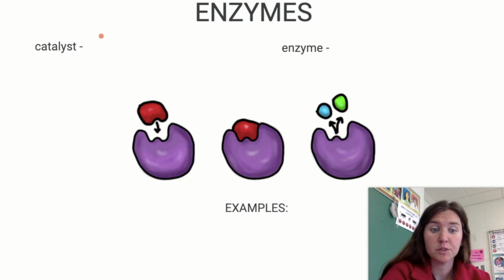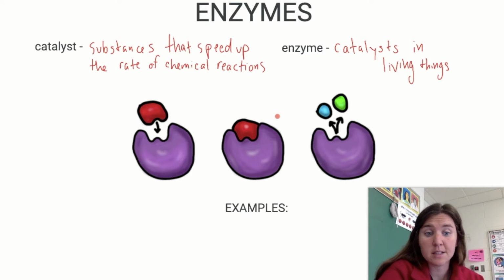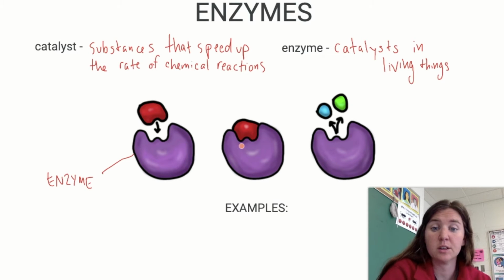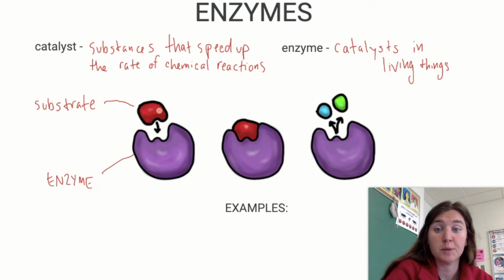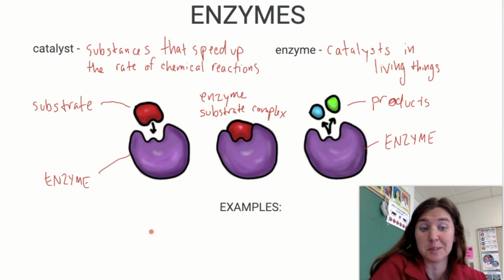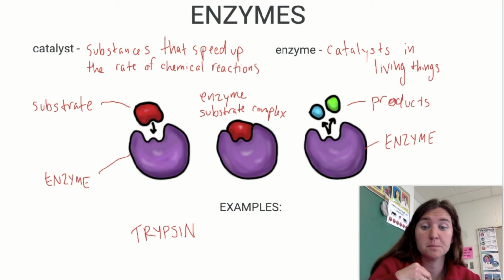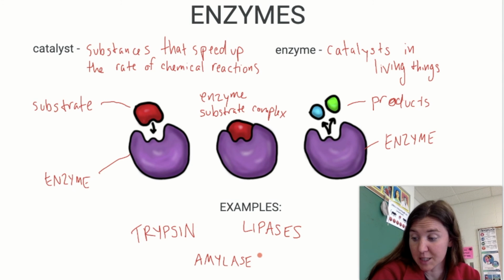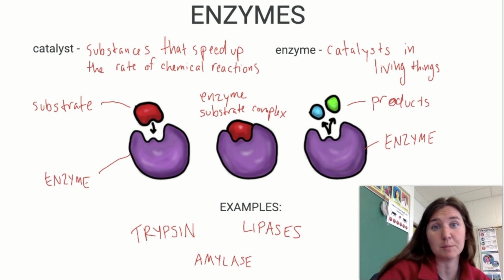ENZYMES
Brief review of how enzymes work.